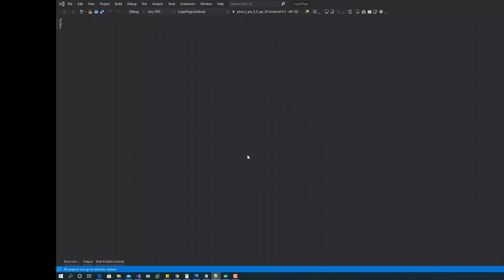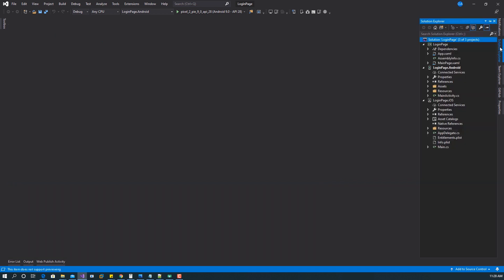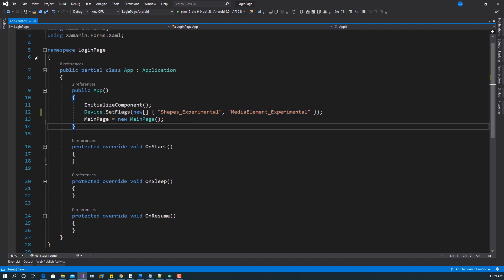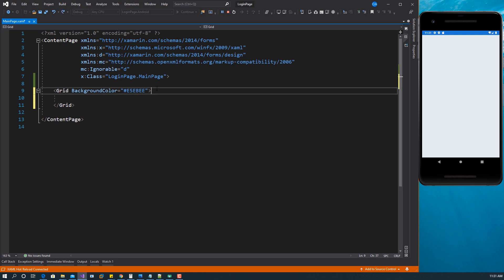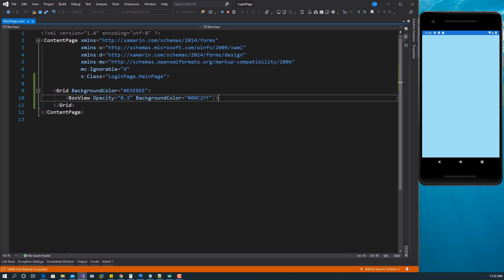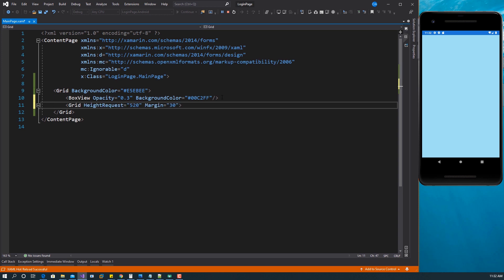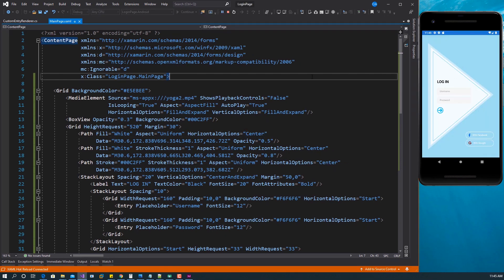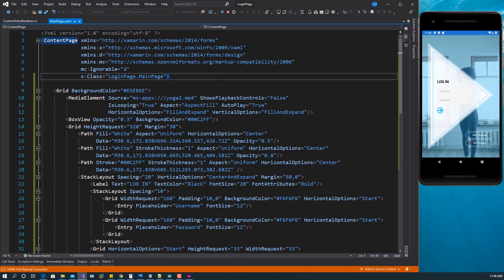Using Xamarin.Forms Shapes and MediaElement to Create an Elegant Login Page in Xamarin Forms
In this video, we will be making use of Xamarin.Forms Shapes released in Xamarin.Form 4.7 and Xamarin.Forms MediaElement to create an elegant login page in Xamarin Forms.